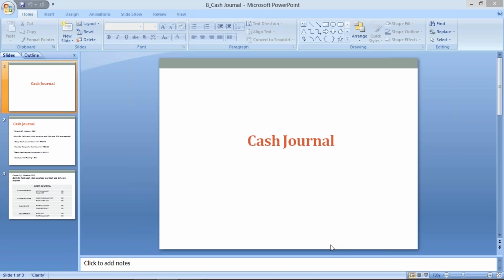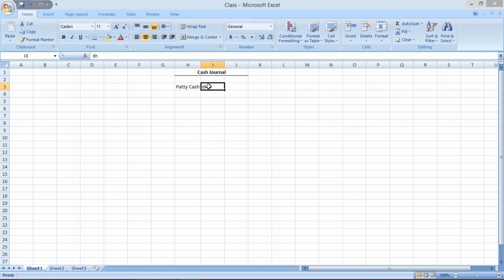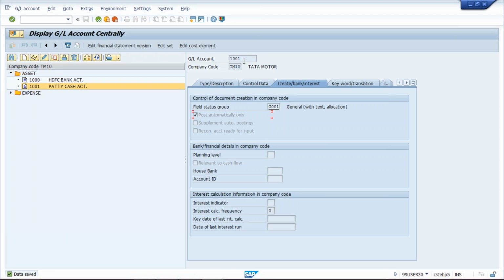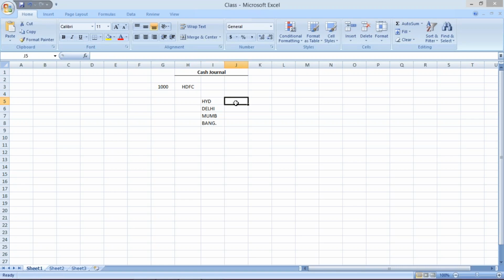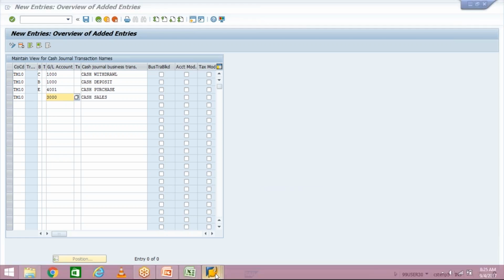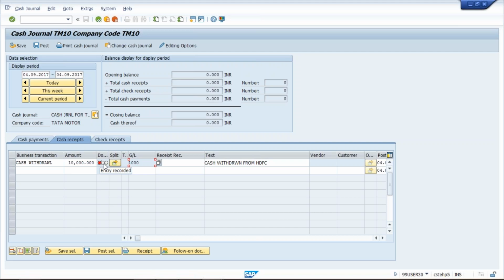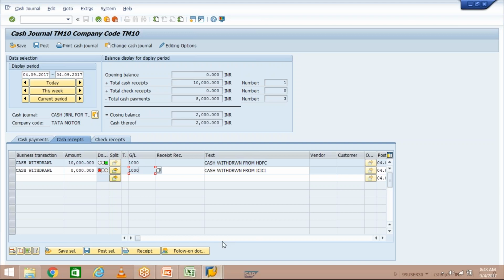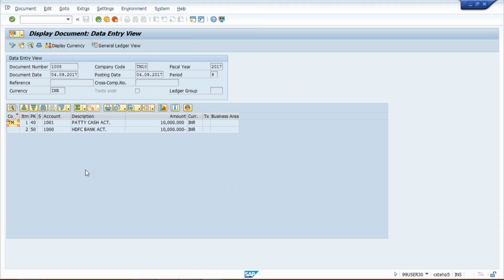SAP Cash Journal Tutorial | SAP FICO Training for Beginners | More Content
🔔 Ready to Boost Your SAP Career?

🔥 What You Get:
Welcome to this SAP Cash Journal training session!
In this video, you will learn how to configure and post cash transactions in SAP S/4HANA / ECC using the Cash Journal functionality.

This tutorial is perfect for SAP FICO consultants, end users, accountants, and finance students who want to master cash transactions, petty cash handling, and cash book reporting in SAP.

🔍 What You Will Learn:
✔ What is Cash Journal in SAP?
✔ Cash Journal configuration – Step by Step
✔ Defining Cash Journal, Business Transaction & G/L accounts
✔ How to post cash receipts and cash payments
✔ Cash Journal reports and audit usage
✔ Tips for real-time business scenarios

Ideal for:
SAP FICO Beginners | SAP End Users | Accountants | Finance Professionals | SAP FICO Job Seekers

No prior SAP experience required!

🔗 Useful SAP Transaction Codes:
FBCJ – Post Cash Journal
FS00 – G/L Account Master
OBY6 / OBA7 / FBKP – Related Configuration

⭐ Benefits of Learning SAP Cash Journal:
✔ Helps manage petty cash efficiently
✔ Reduces manual cash book errors
✔ Improves financial audit and internal control
✔ Useful skill for SAP FICO job interviews